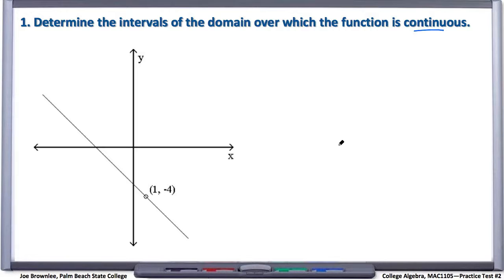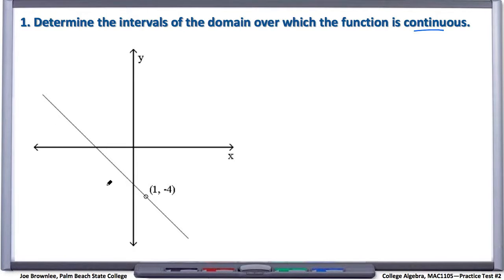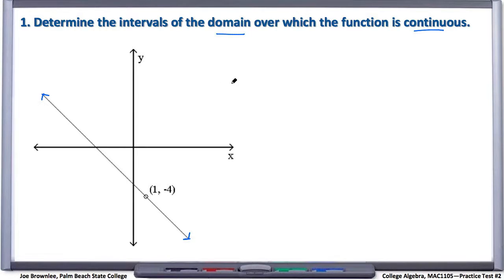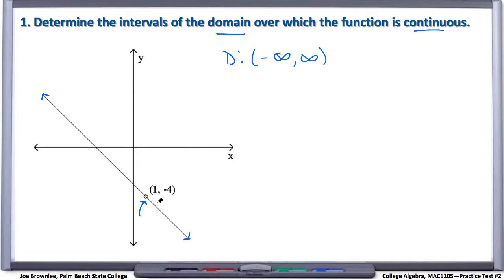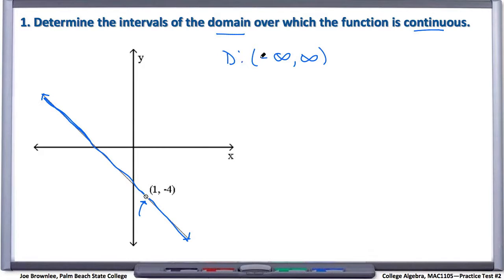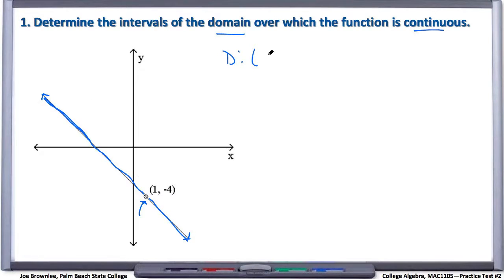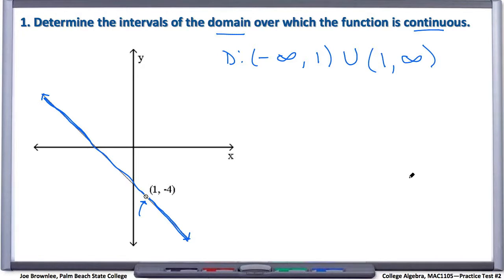MAC1105 Practice Test #2: Q1, Find the Domain Interval of Continuity